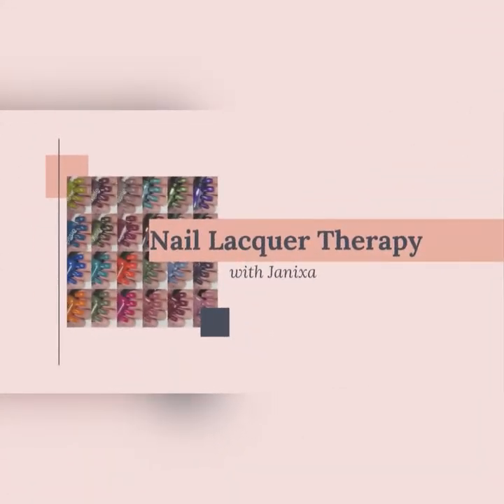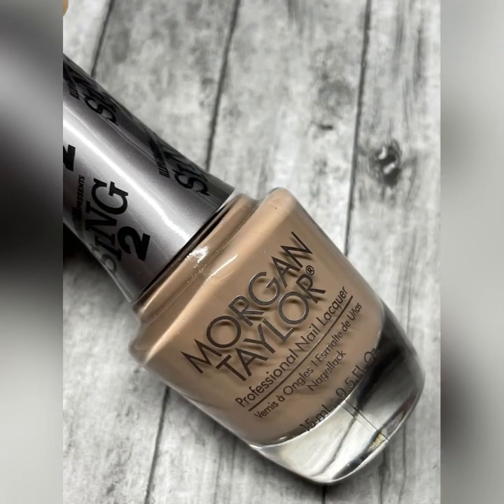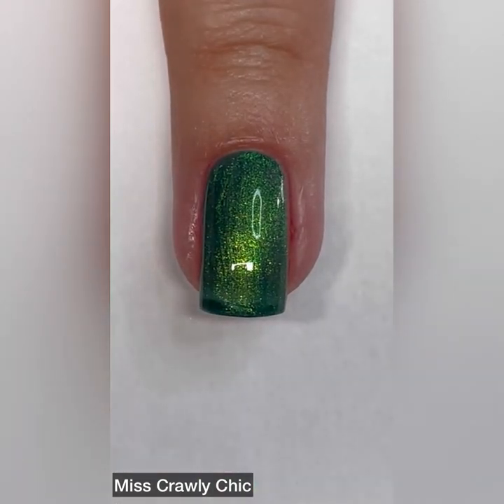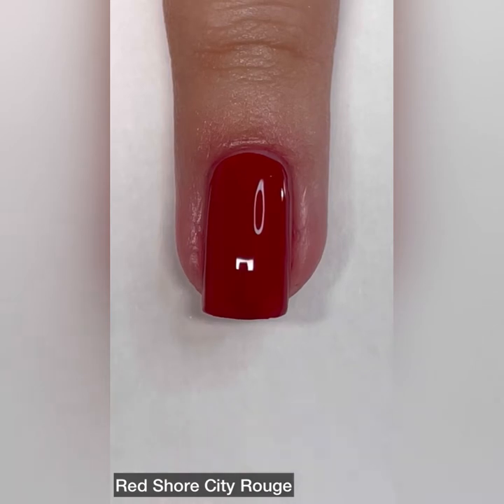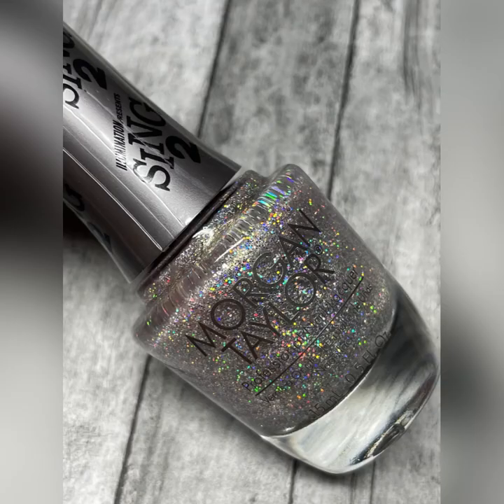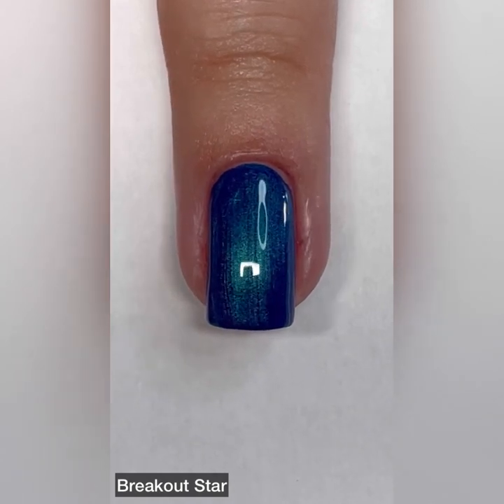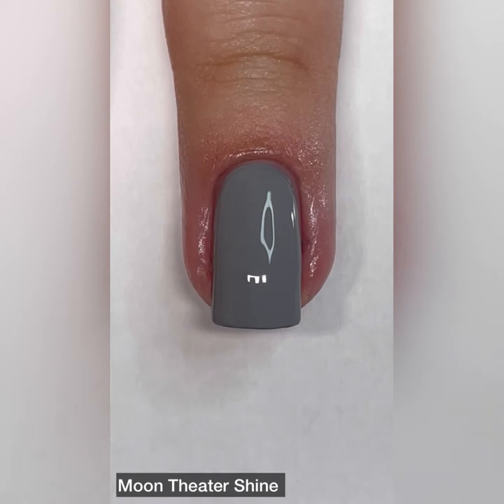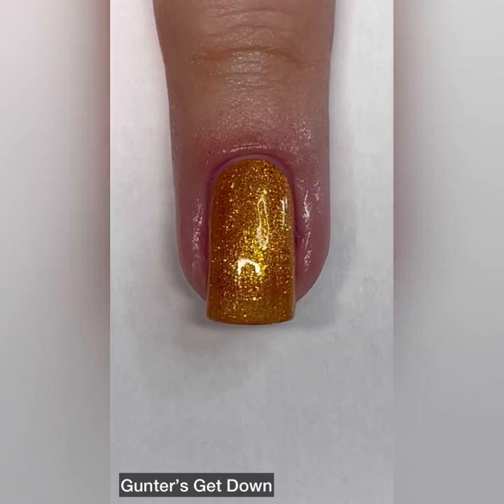Morgan Taylor Sing 2 Holiday/Winter 2021 Collection!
I bought these at polishpick.com.